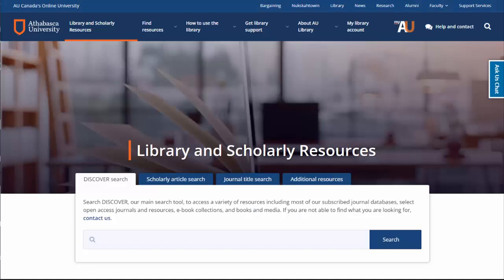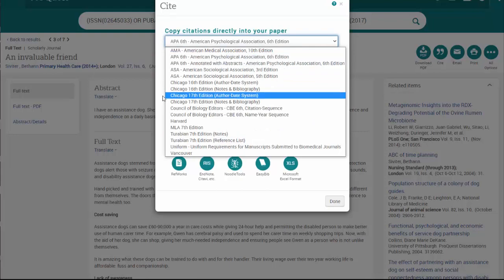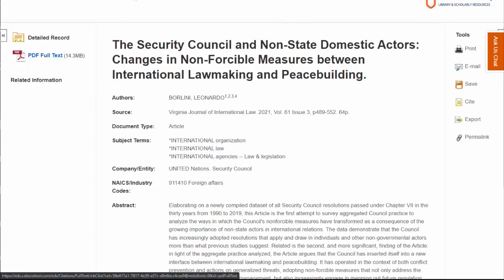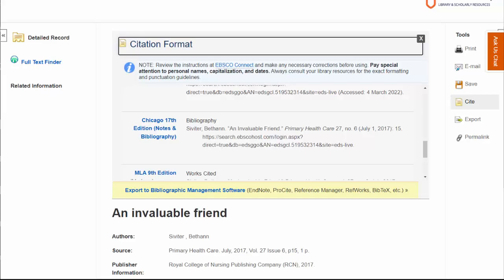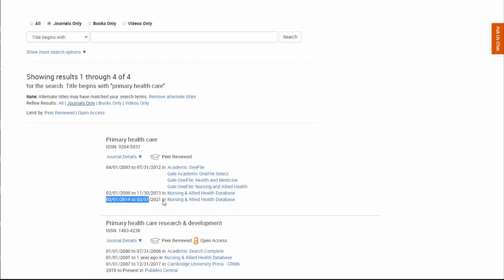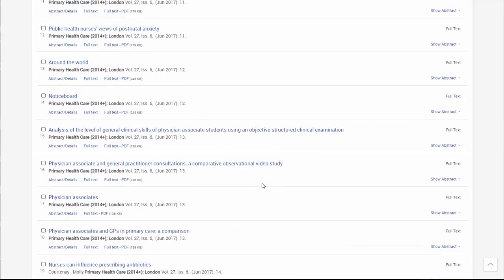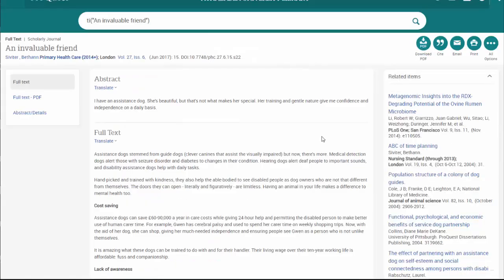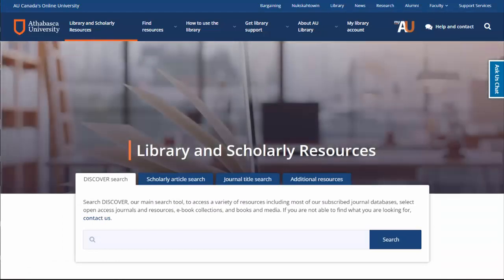Accessing PDFs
Not able to access the pdf? Whether it's an error, a linking issue, or you just aren't sure where to search the article you're looking this video will help you find it.
Table of Contents:
Where Are the PDF Links?: 0:16
Still Can't Find It?: 2:00
Google Scholar: 3:23
Interlibrary Loans: 3:52